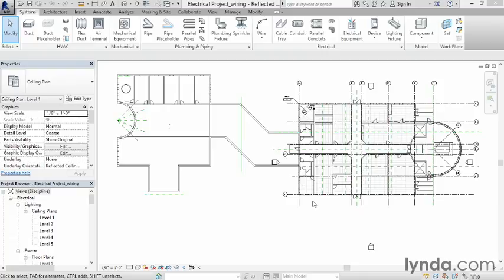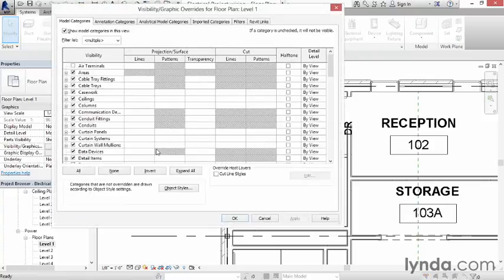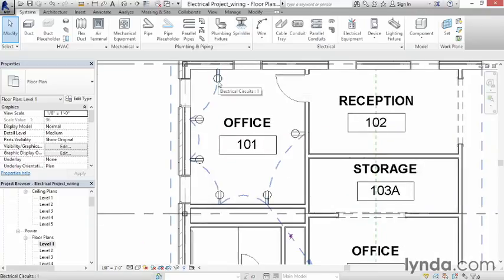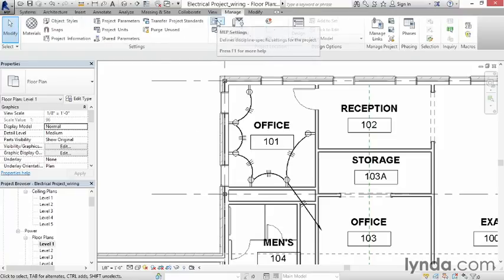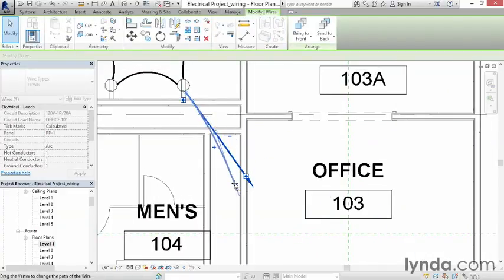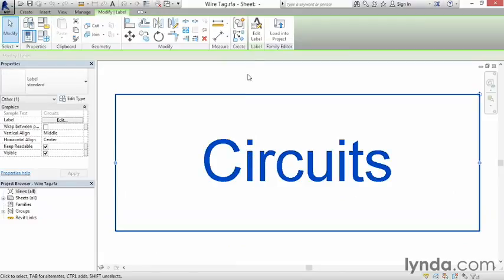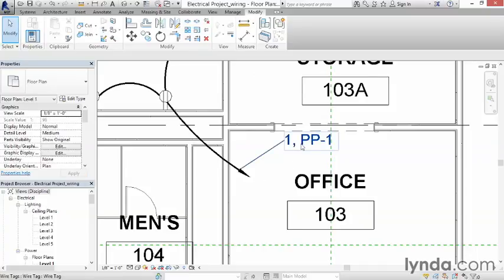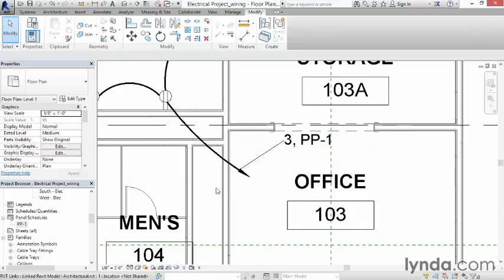139985 02 09 3D15 wiring